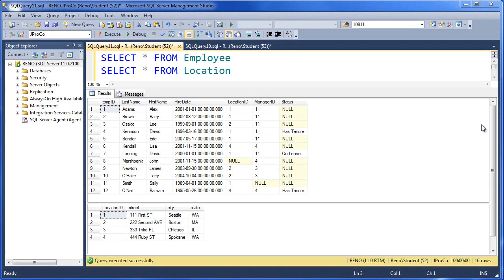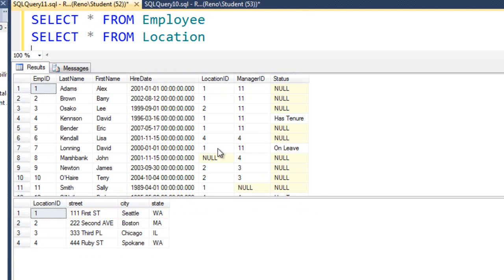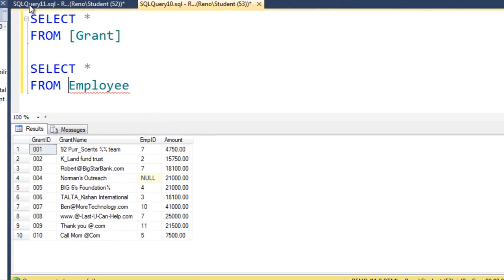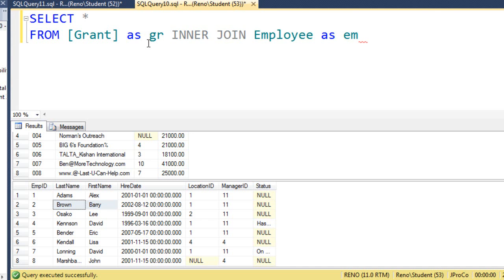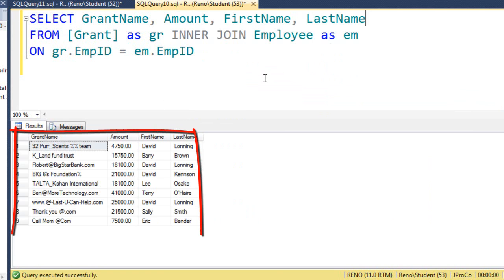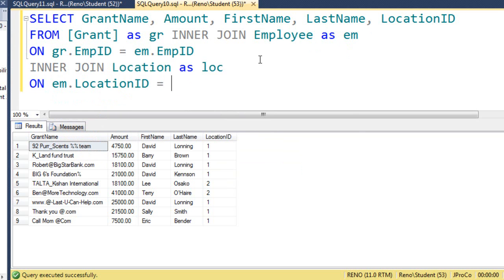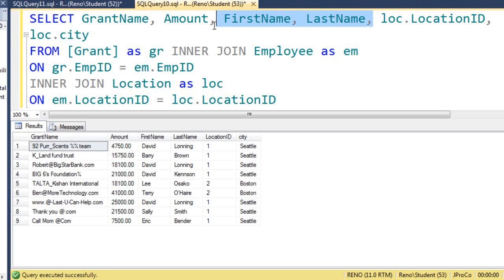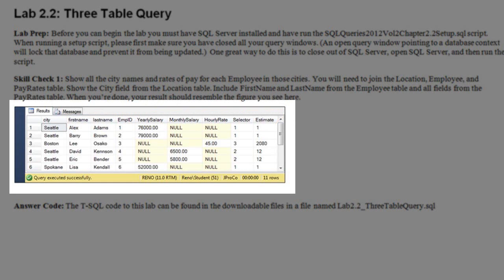SQL 2012 Three Table Query Lab 2.2